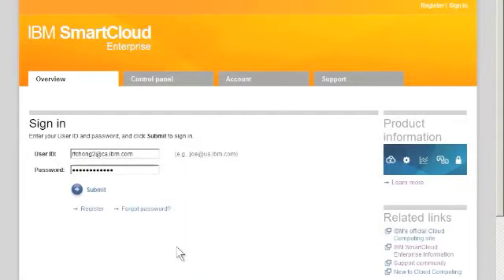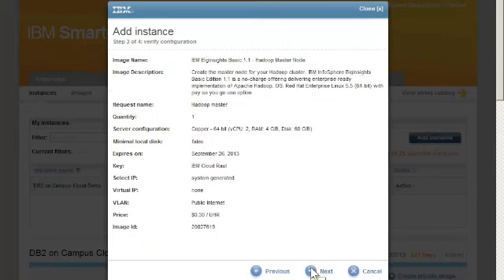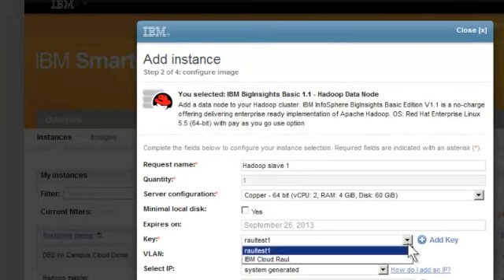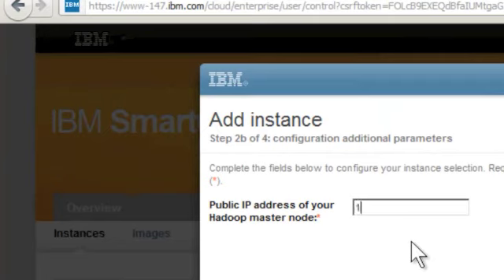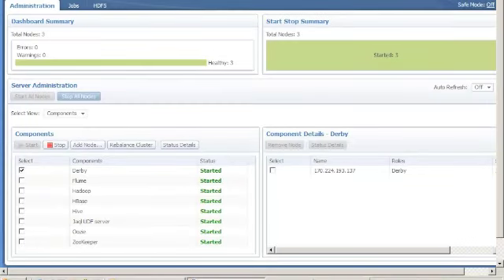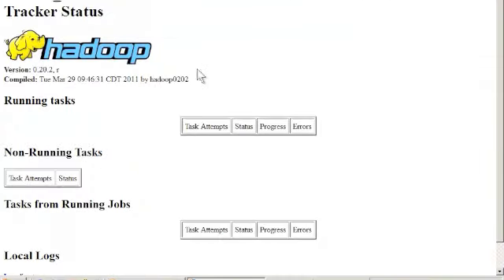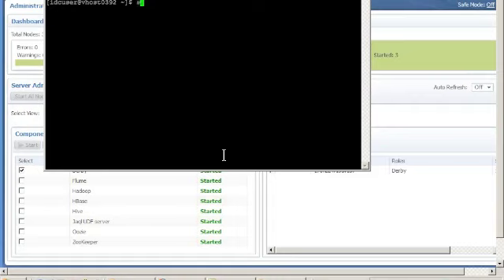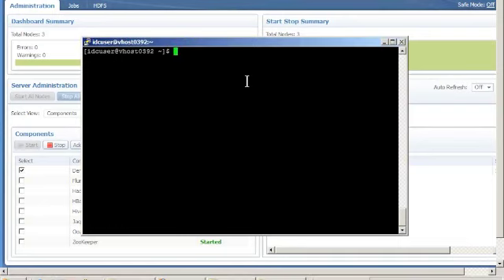CSCI 780 Hadoop Setup